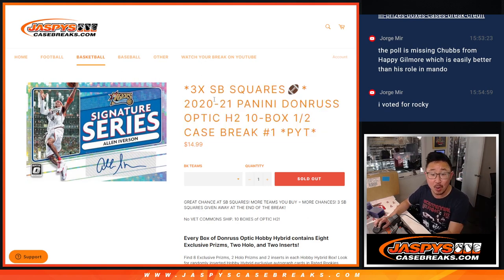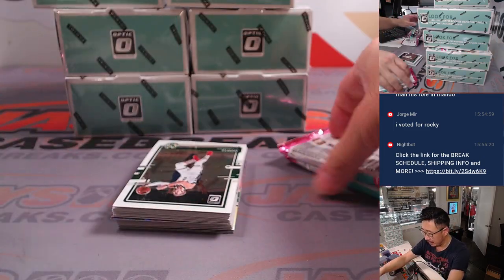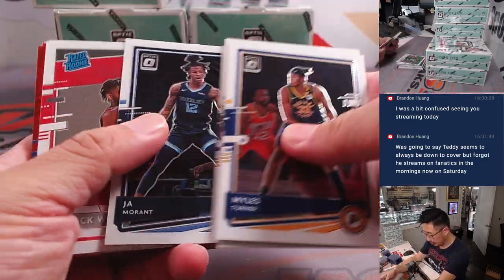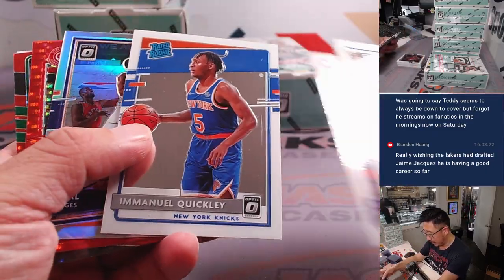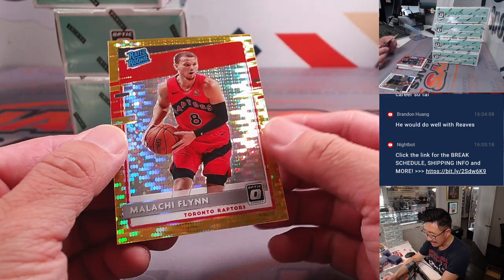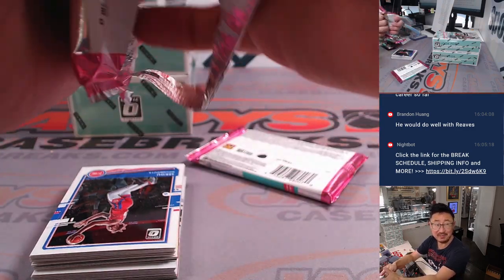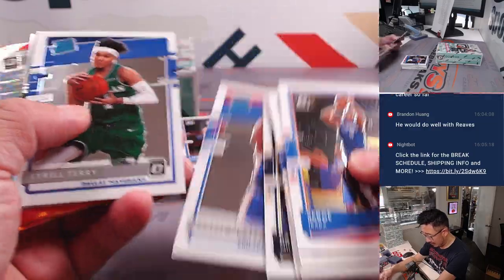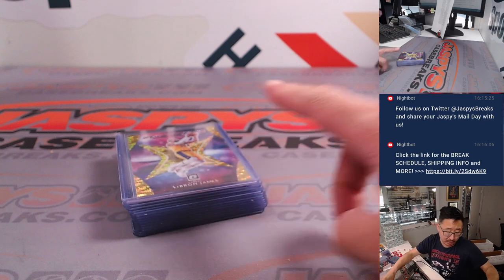F, 02/02/24 - 2020-21 PANINI DONRUSS OPTIC H2 10-BOX 1/2 CASE BREAK #1 *PYT*